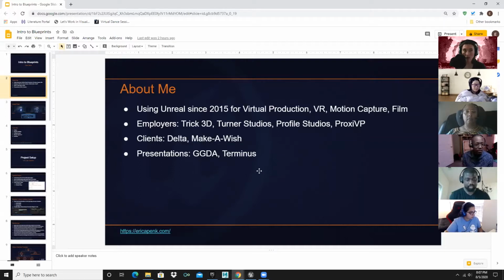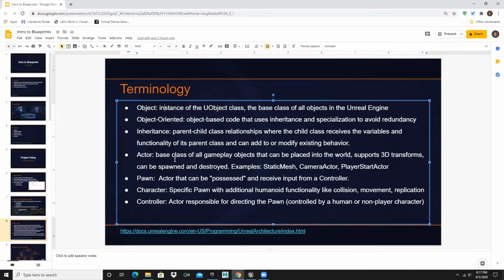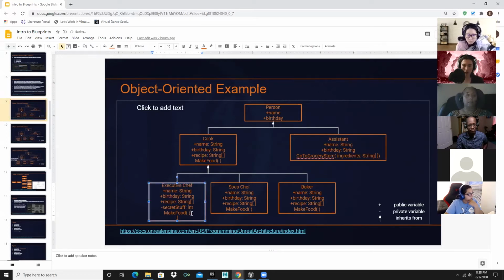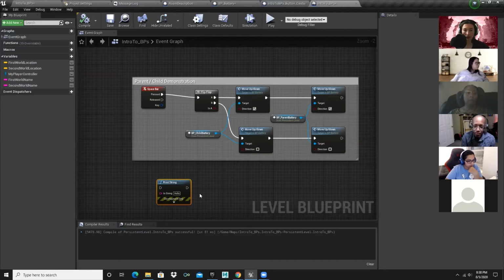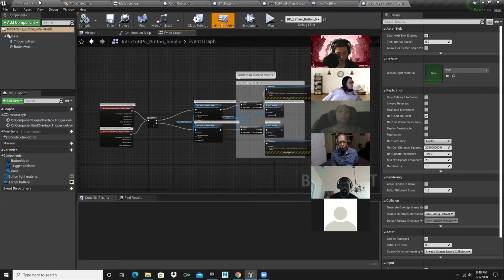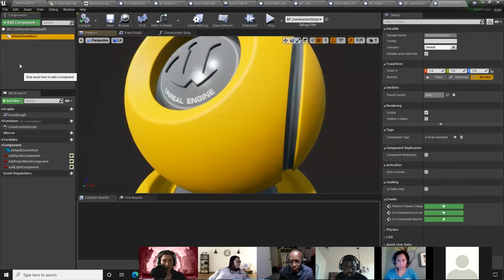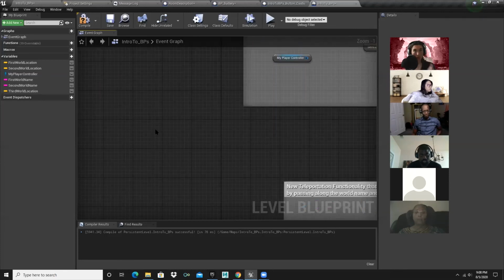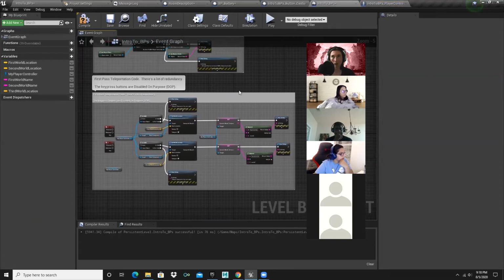Intro To Blueprints 08/05/2020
Blueprint tutorial with Content Examples using Unreal Engine 4.25.3.
Start with coding concepts, learn debugging practices, and work on teleportation functionality for HW.